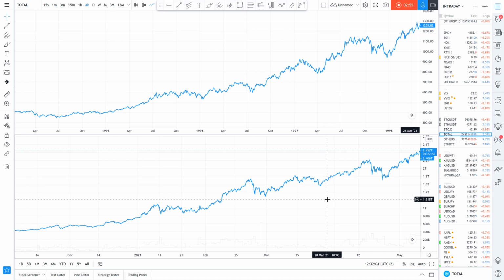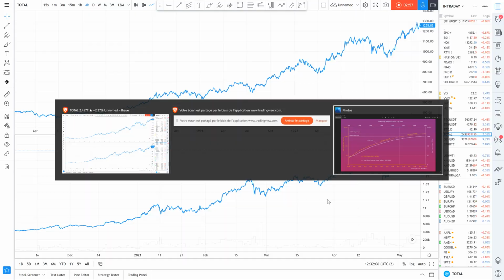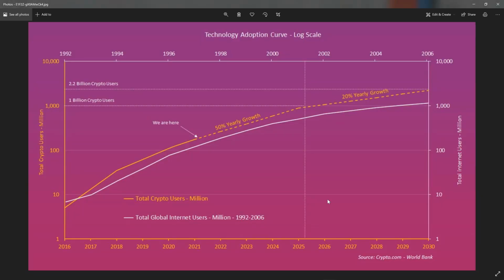Market Comparison : CRYPTOs vs INTERNET adoption